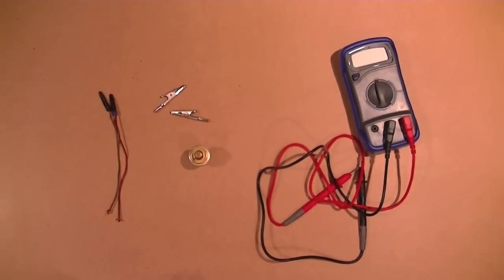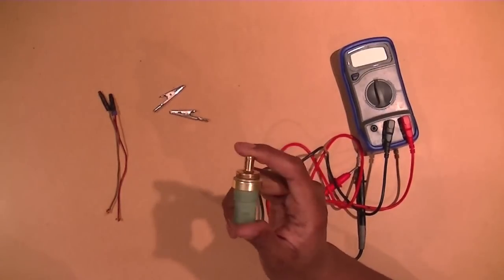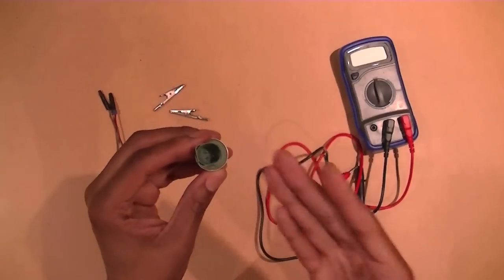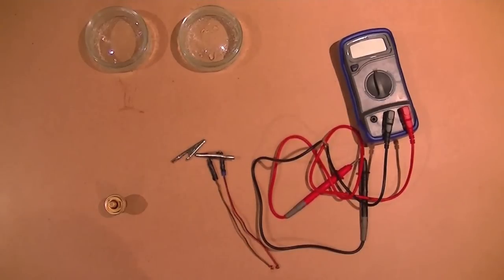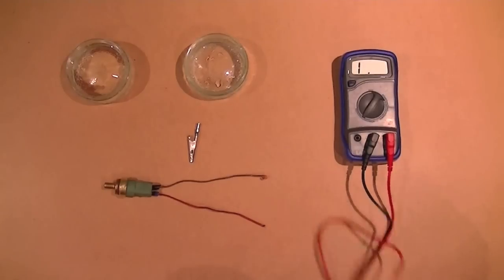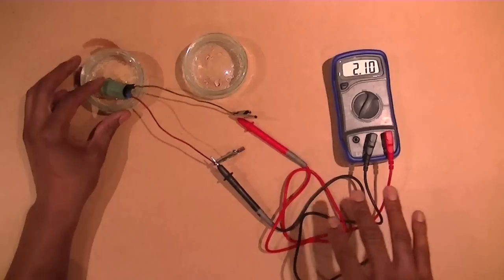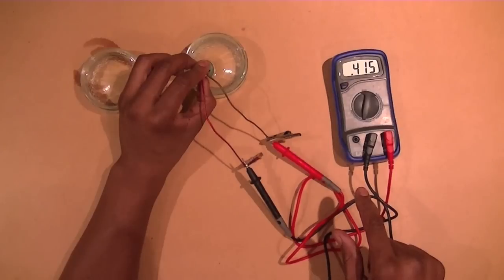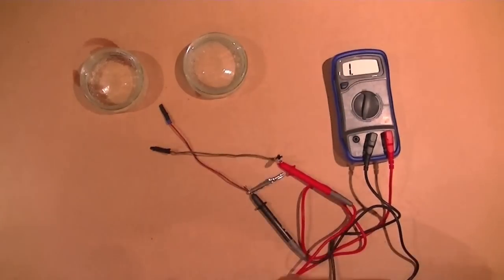How to test a Coolant Temperature Sensor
How to test a VW Golf Jetta Bora Mk4 Coolant Temperature Sensor, simple easy video tutorial.

Resistance in ohms

Cold Resistance Perimeters: 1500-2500 Ohnms

Hot Resistance Perimeters: 375-275 Ohms